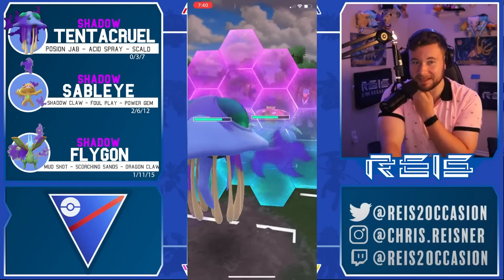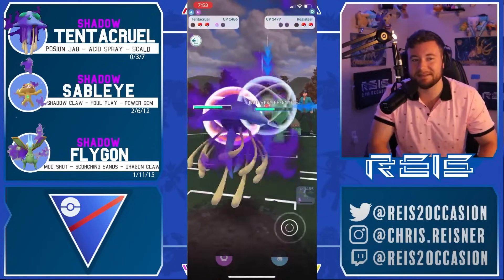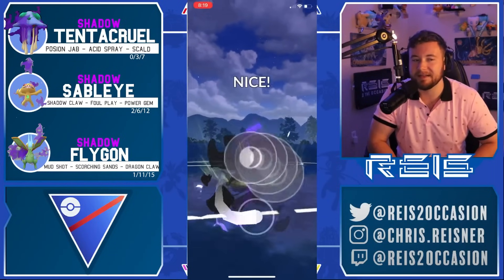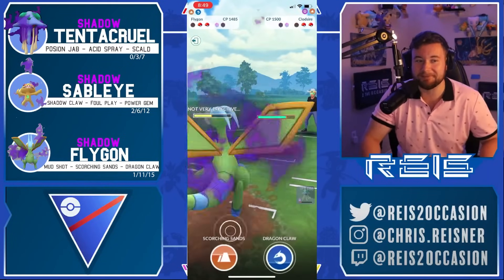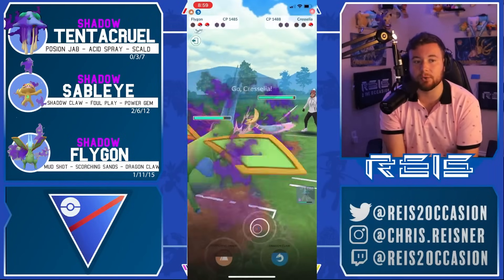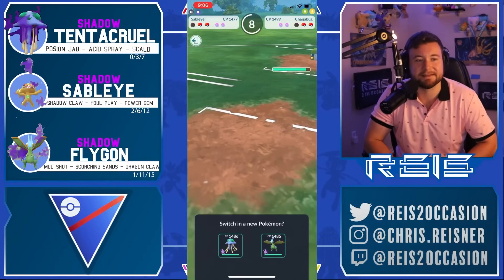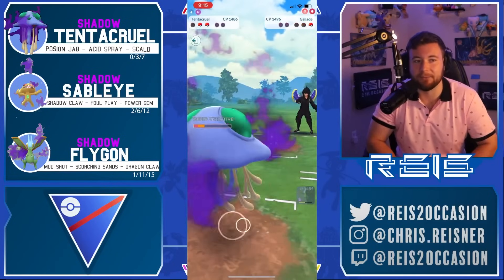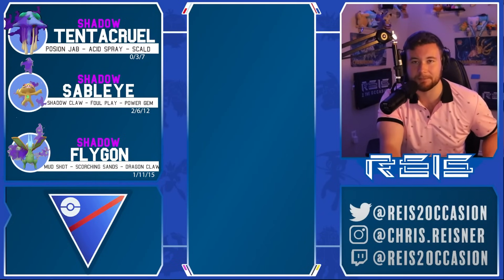EXTREMELY RARE FULL SHINY SHADOW TEAM!!| POKÉMON GO BATTLE LEAGUE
Send me your battles if you'd like me to feature them in a video!

YouTube Shorts submission form! (For one individual epic battle or a hilarious GBL moment!)